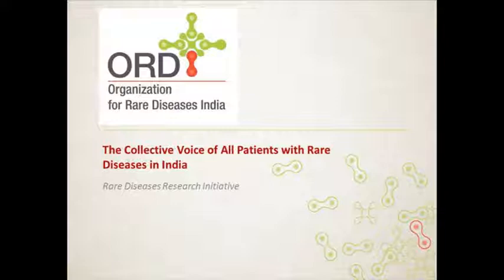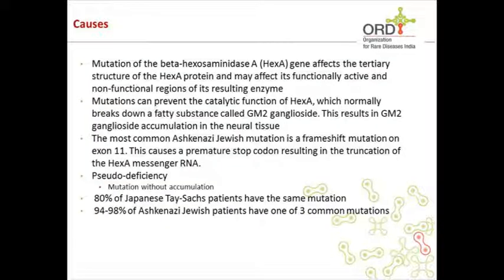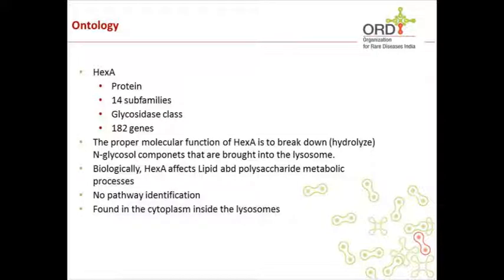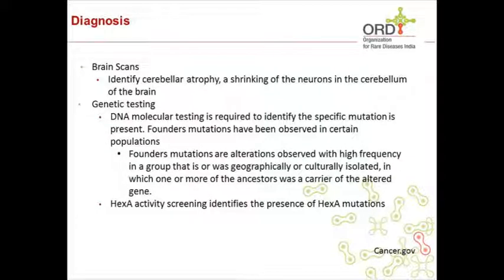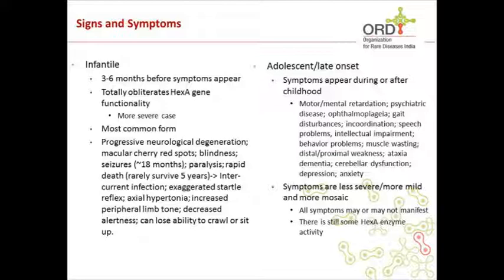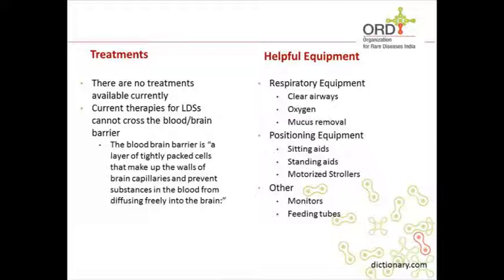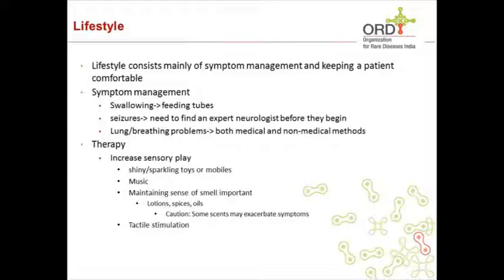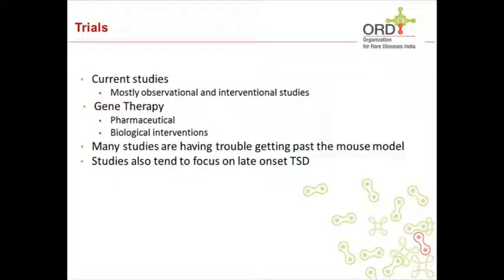Tay Sachs Disease Information Video (8min)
Project performed by the Organization for rare diseases India (ORDIndia) and RareGenomics on a PAL award from Genzyme at George Mason University.